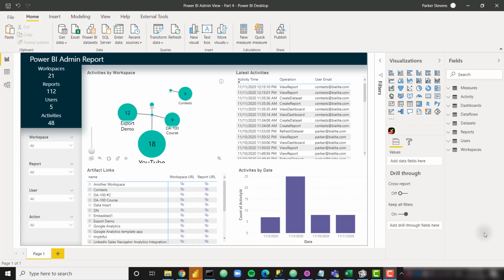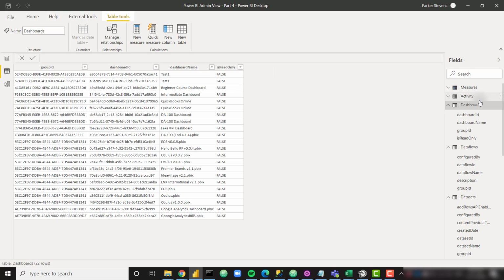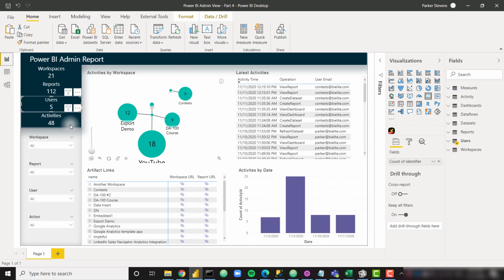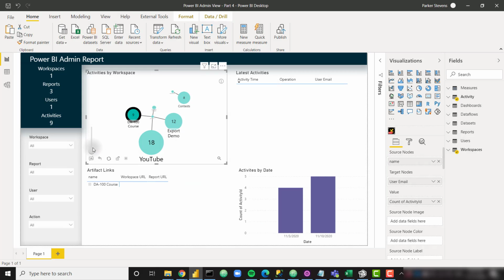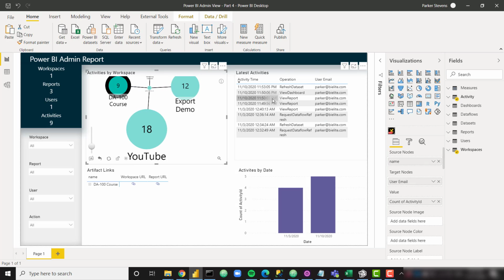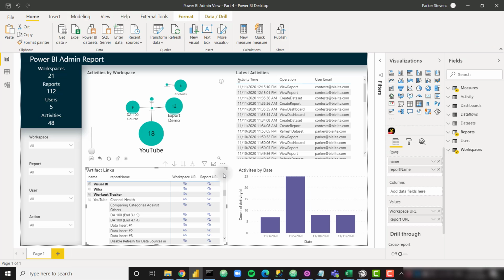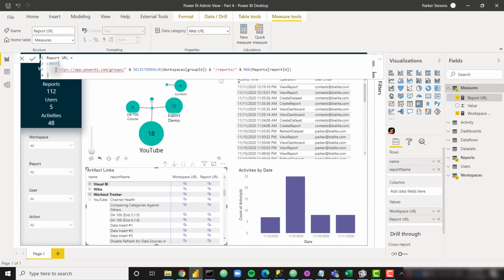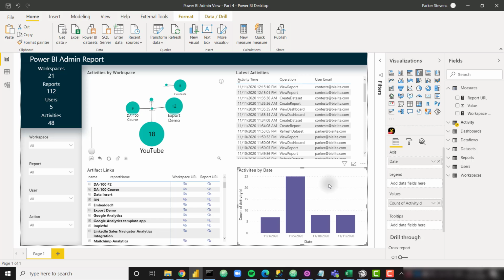Building a Power BI Admin View [Part 4]: Visualizing the Data!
In the first three parts of this four-part series, we learned how to call the Power BI Admin API to connect to data from our organization. Now we visualize it!